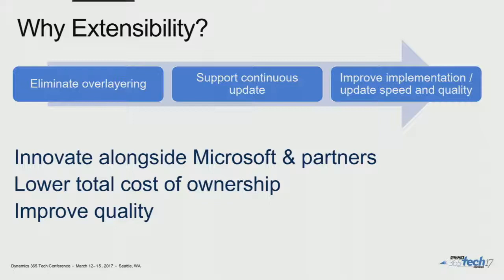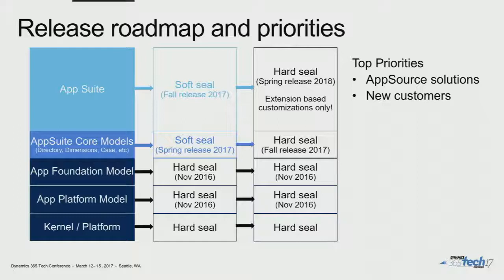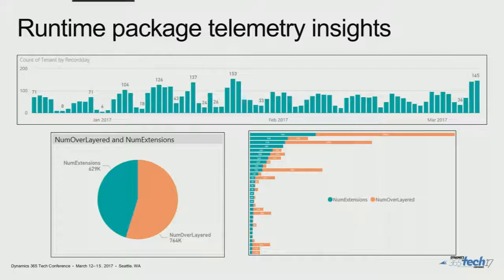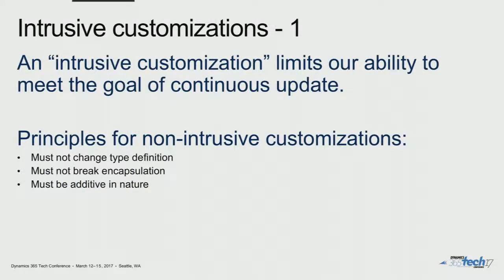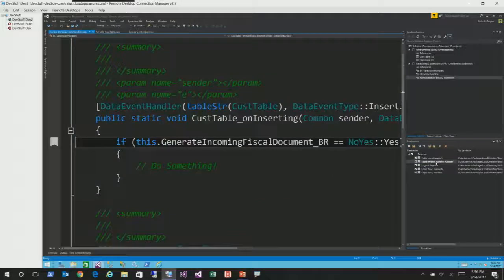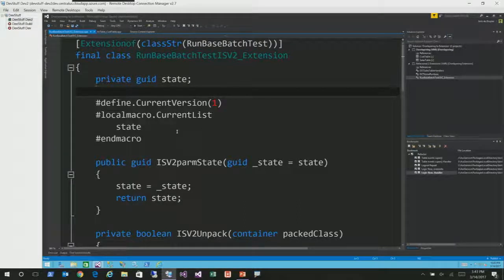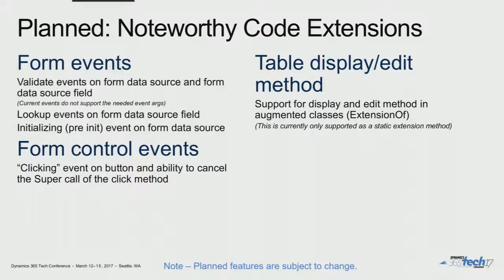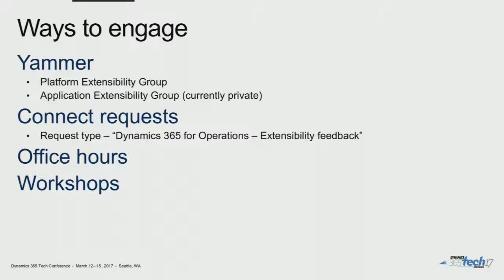Tue DEV05 Migrating Overlayered Code